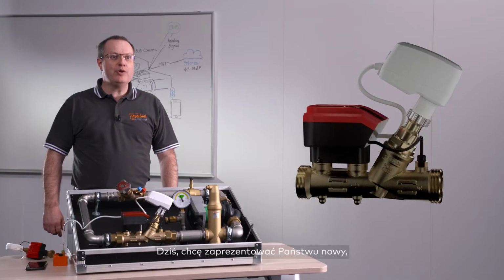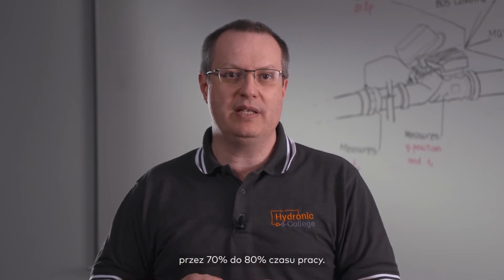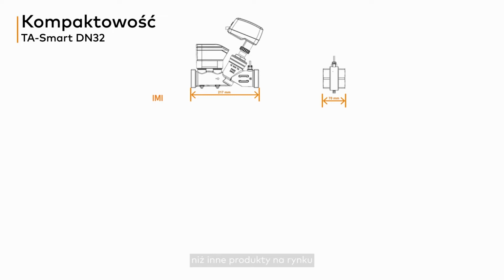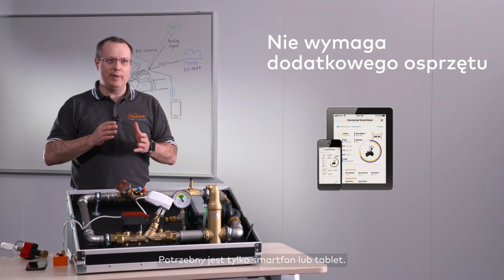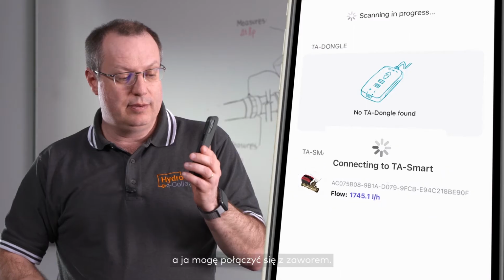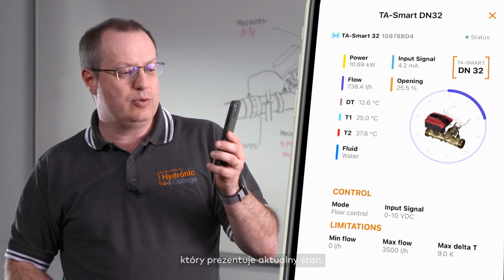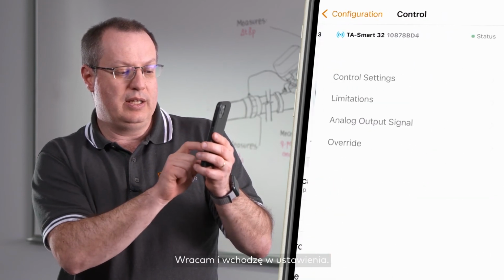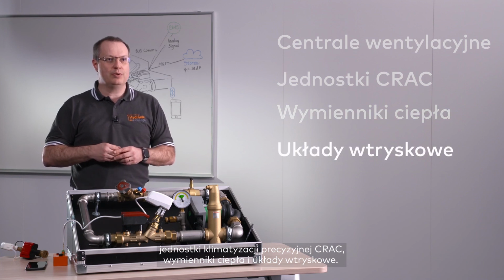TA-SMART: jak działa ten nowy inteligentny zawór?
Z punktu widzenia instalacji hydraulicznych TA-Smart jest zaworem regulacyjnym. Czym się różni od konwencjonalnych zaworów regulacyjnych? Metoda regulacji i doskonałe możliwości pomiarowe nawet w przypadku bardzo niskich przepływów w instalacjach HVAC.
Jan-Christophe Carrete przedstawi sposób działania zaworu, jego montaż i uruchomienie oraz cechy, które sprawiają, że jest on tak wyjątkowy.